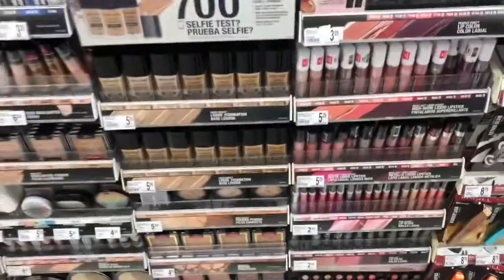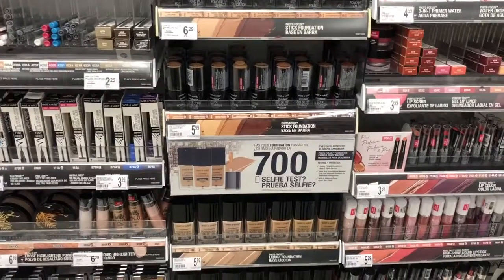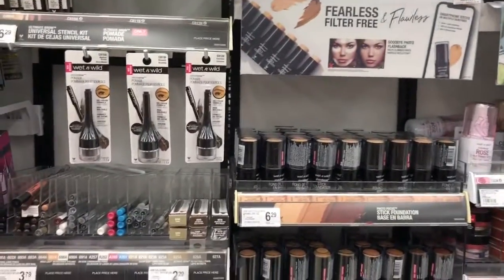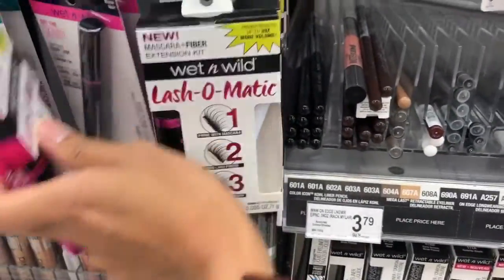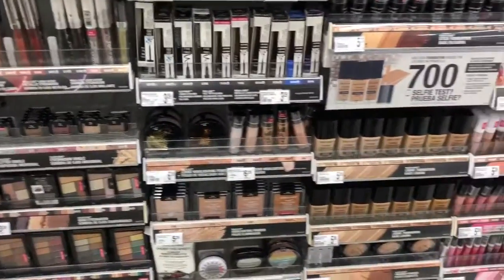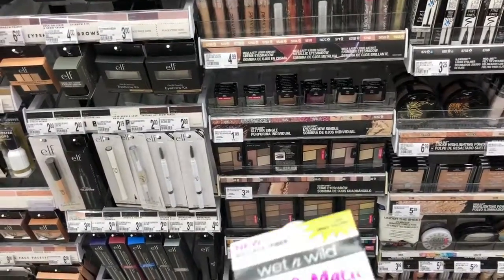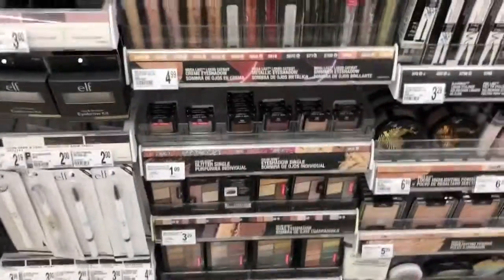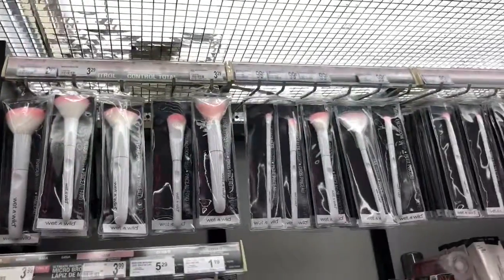Wet n Wild deal with one mq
💡  Did this deal yesterday, the $2 off sale is done but it’s same thing that u would do when using this mq.
💡 Scan the highest item first then get two cheapest ones = Pay for the 2 cheapest items 🔥🔥
💡 Save these mqs for the beauty event deal! 7/25- 7/27 😍